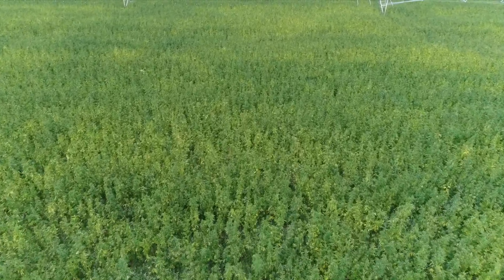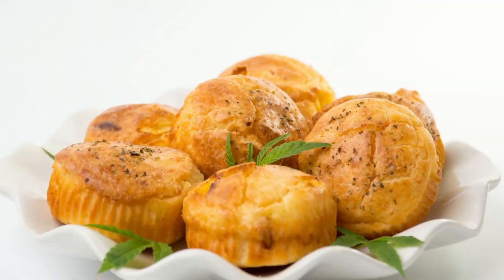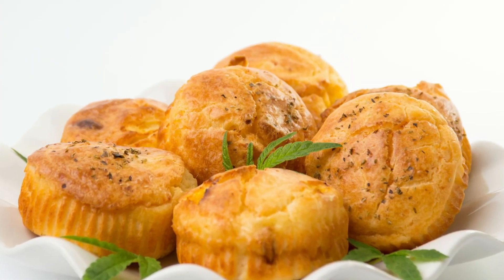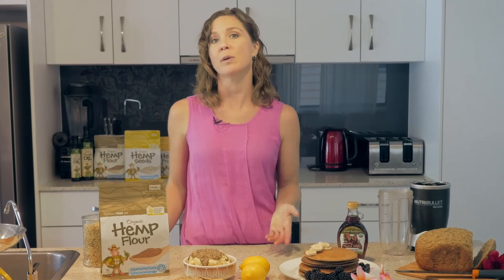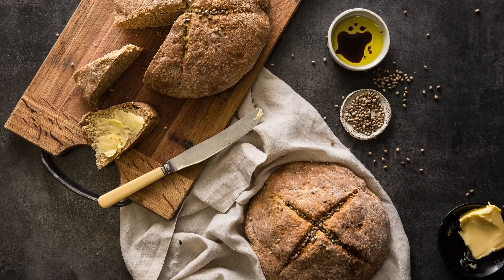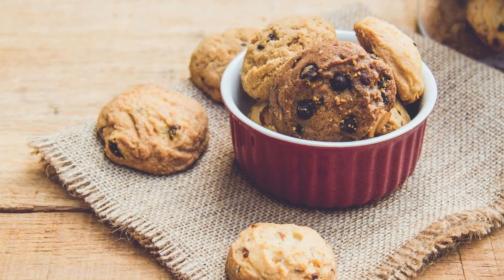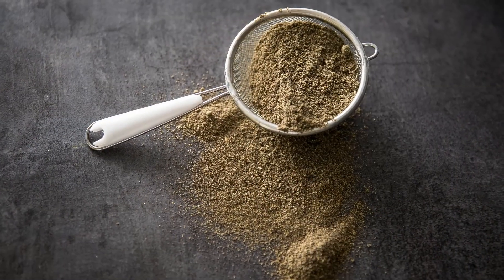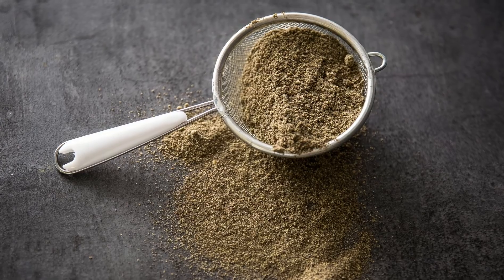HEMP FLOUR: Features & Benefits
Nutritionist Jessica Valiant, explains the features and benefits of organic Hemp Flour.